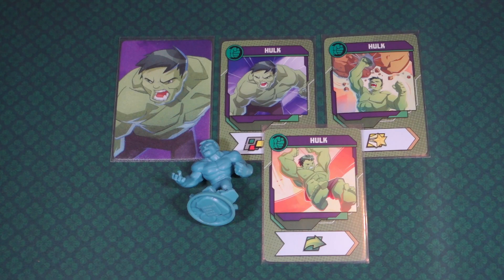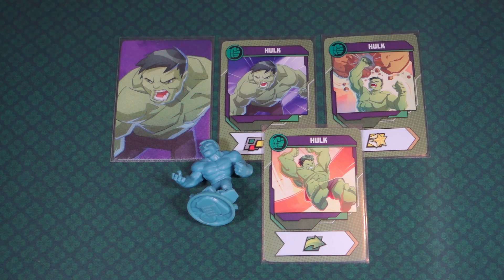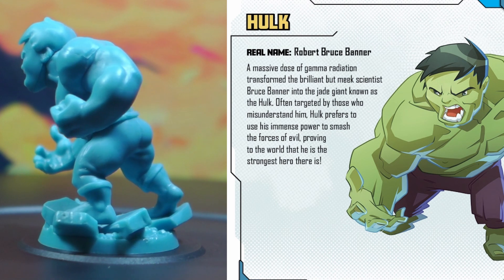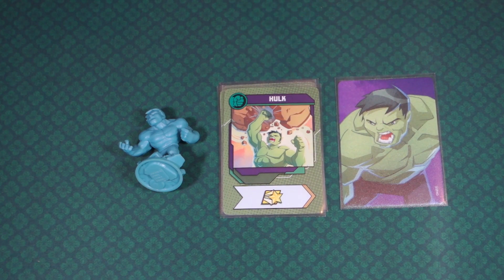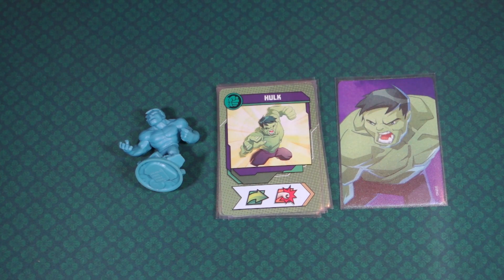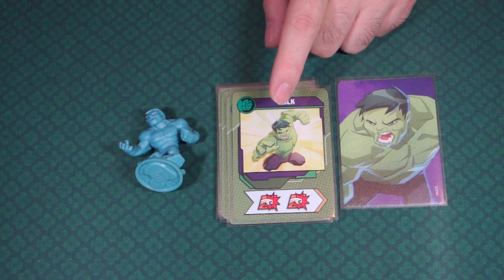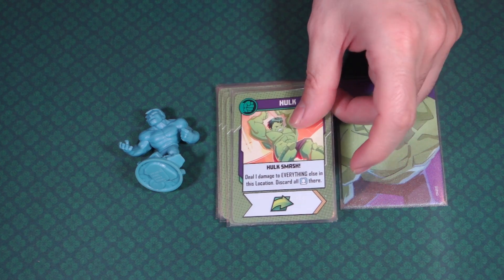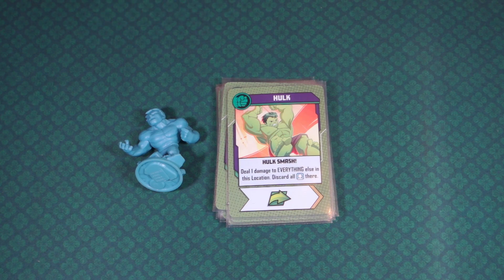Marvel Madness!!! Spotlight Marvel United: Hulk!!!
Marvel Madness!!! For 2 weeks we will be releasing Marvel United videos featuring Unboxings, Character Spotlights, and more.
Spotlight Marvel United: Hulk!!!
1-5 Players | 40 Minutes | Ages 14+
Cmon Games

We are taking a closer look at Hulk from Marvel United. Find out about his cards, how he plays, and check out the amazing artwork and mini.

Hulk Includes: 1 Miniature and 12 Character Card

0:00 - Intro
0:12 - Game Info
0:25 - Hulk Figure
0:51 - Cards
3:30 - Outro

Will the Heroes Prevail Against Nefarious Supervillains?
Red Skull, Ultron, and Taskmaster are attacking the city, each with their own evil scheme for destruction and domination. To stop them, superheroes like Captain America, Iron Man, and Captain Marvel are joining forces. In the end, will the combined efforts of these heroes be enough to save the world?

In Marvel United, players must work together to stop the plans of an evil Supervillain. They will use each hero’s custom deck of powers and abilities, playing off the strengths of one-another for added effect, as they try and finish missions and take out the villain before it’s too late. They’ll battle in locations all around the city. In the end, either the city will be saved, or the world will be doomed.